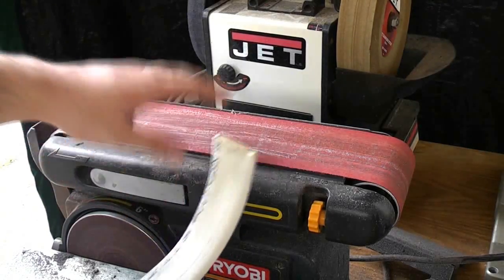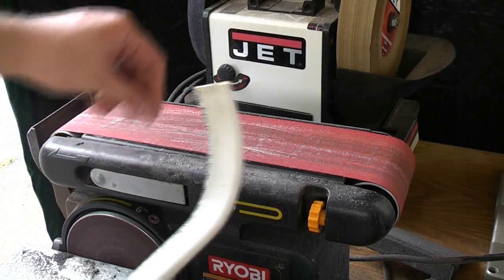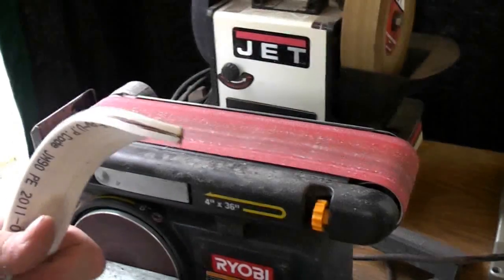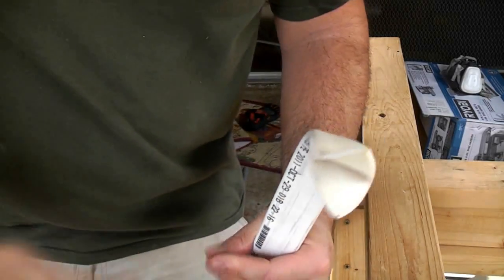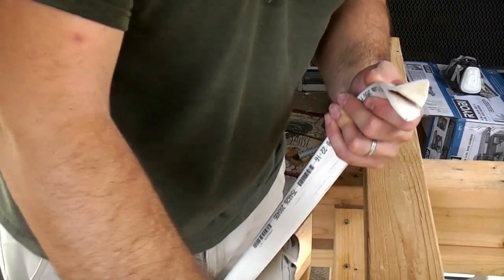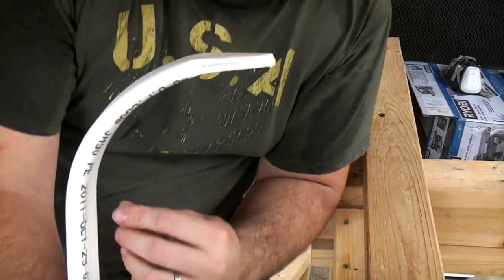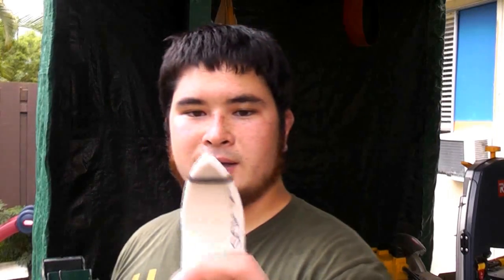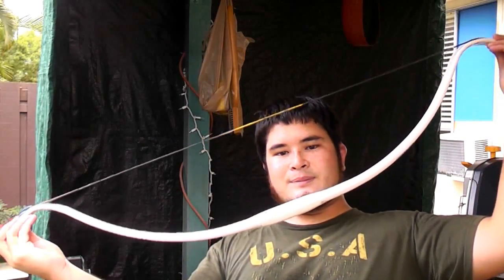How to Make a Reinforced PVC Youth Recurve Bow - Part 3